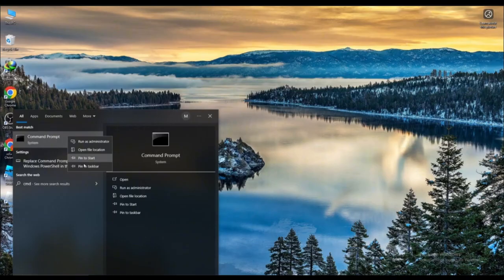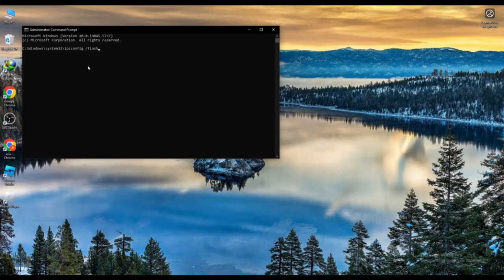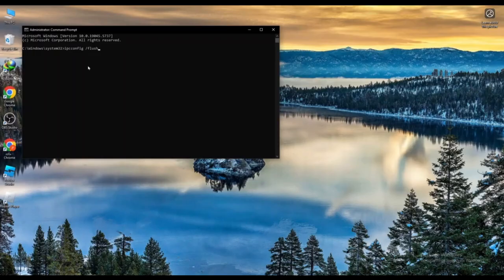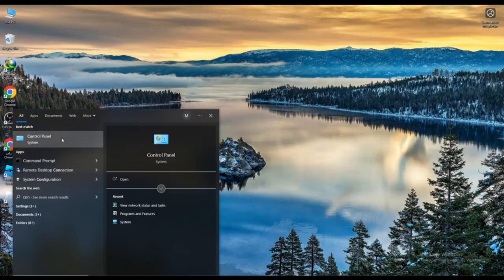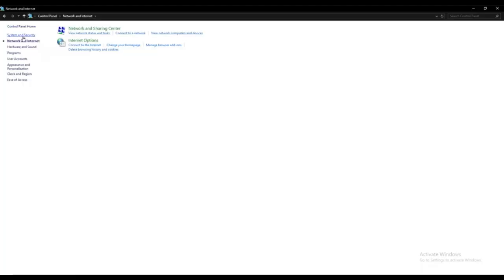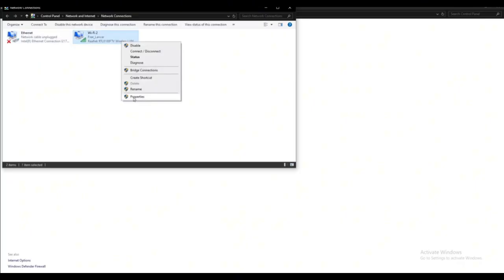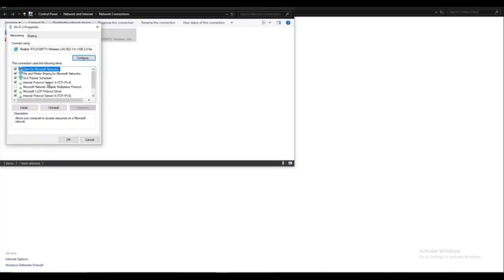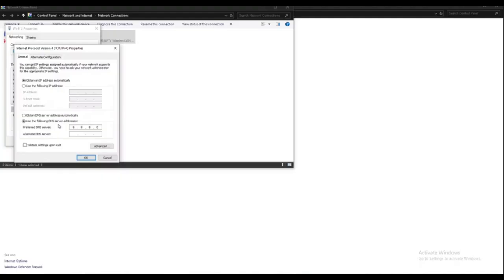How to Fix “Connection Timed Out” in Minecraft Server (2025 Quick Fix!)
Hey friends, in today's short video I’ll show you how to quickly fix the “Connection Timed Out” error when joining a Minecraft server in 2025. Whether you're hosting or joining, I’ll walk you through checking your firewall, port forwarding, server IP, and network settings so you can get back to playing fast!